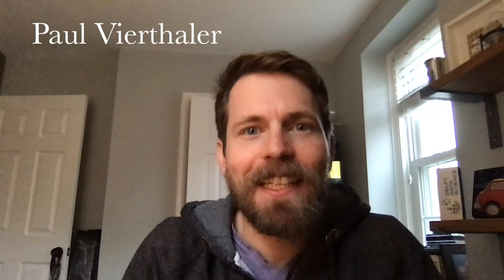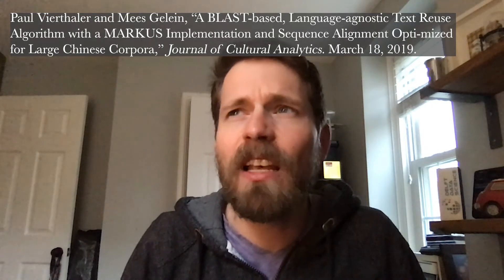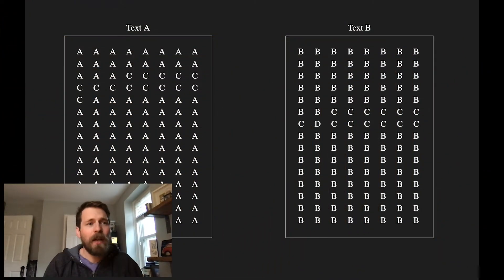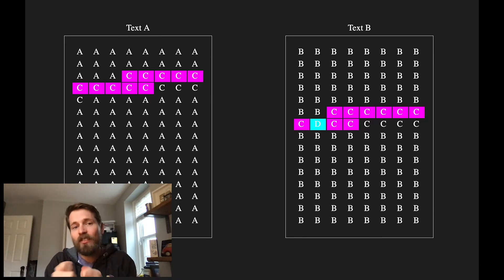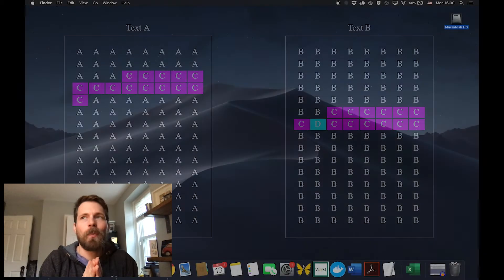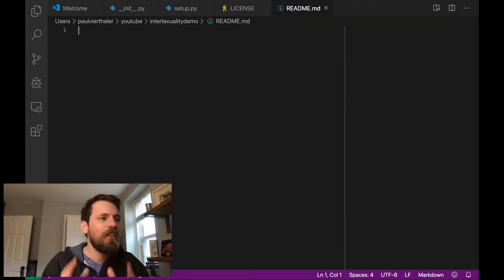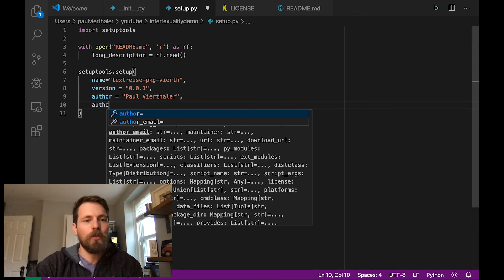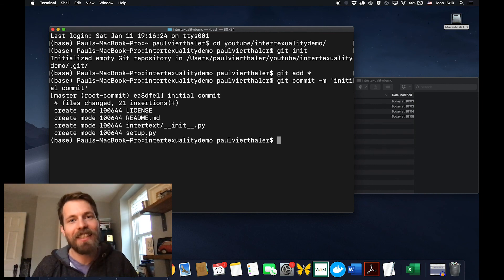Python for Digital Humanities: Building an Intertextuality Detection Algorithm, Part I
In this video I introduce the next series for this channel, in which we program a library that detects intertextuality in natural language corpora.